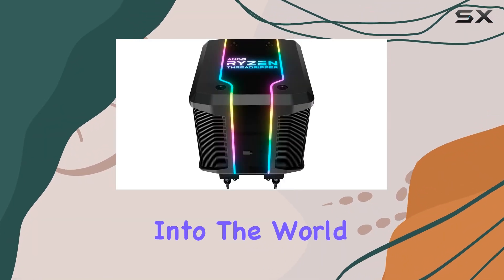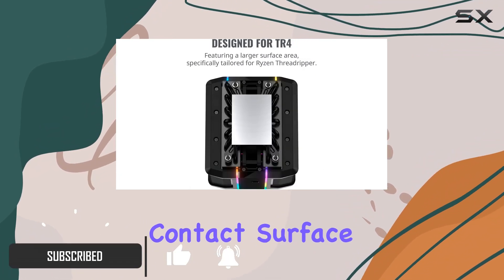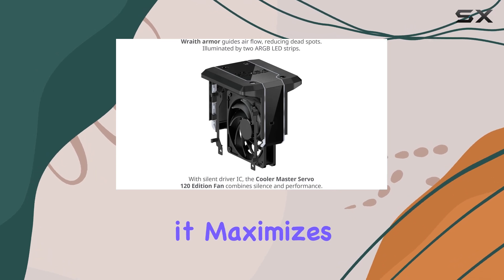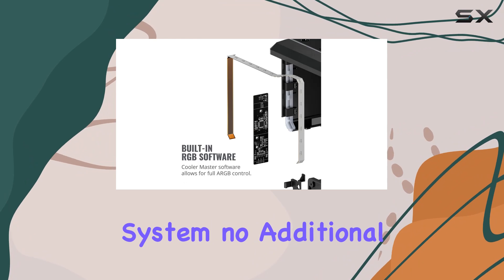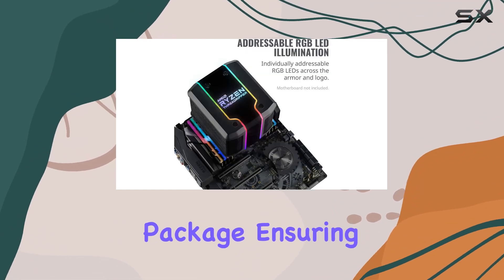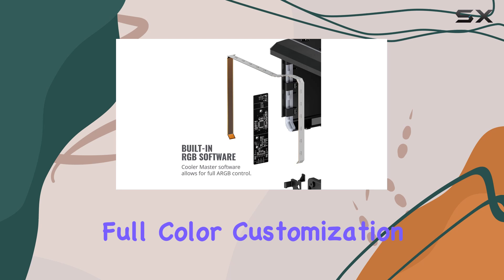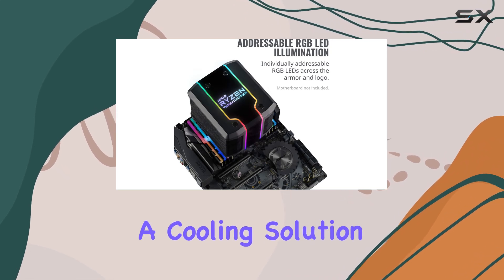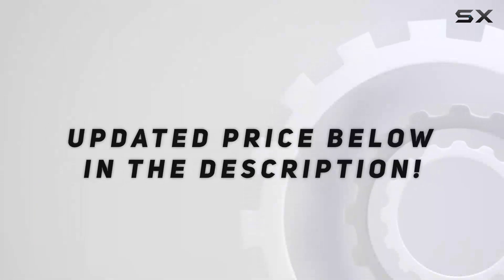Cooler Master Wraith Ripper: The Ultimate Cooling Solution for Ryzen Threadripper!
0:00 Intro
0:06 Review

Things that we mentioned in this video:
Cooler Master MAM-D7PN-DWRPS-T1 AMD : B07H25DZ3M